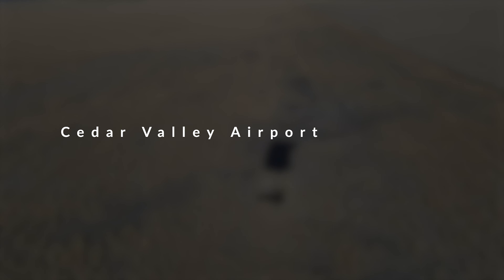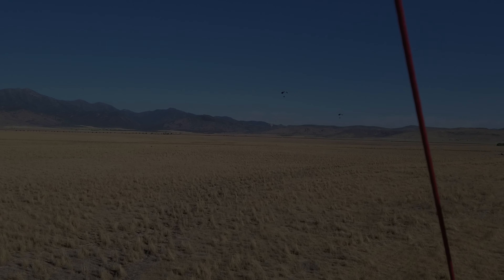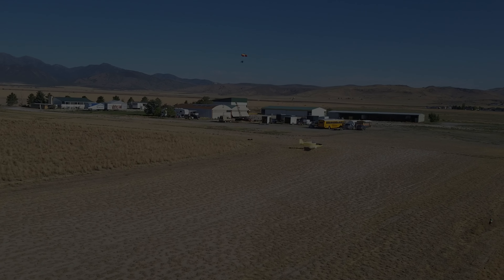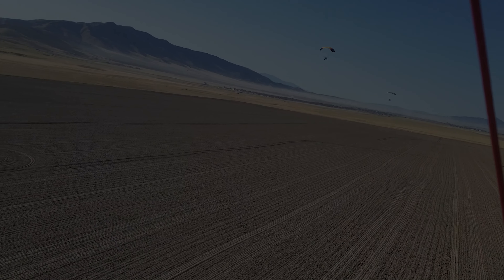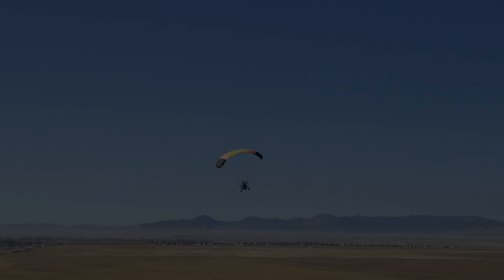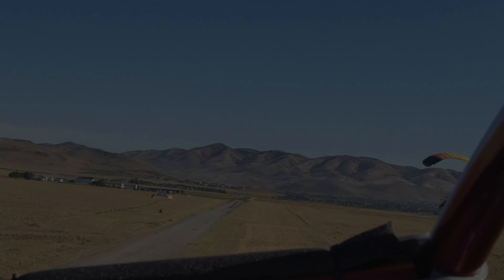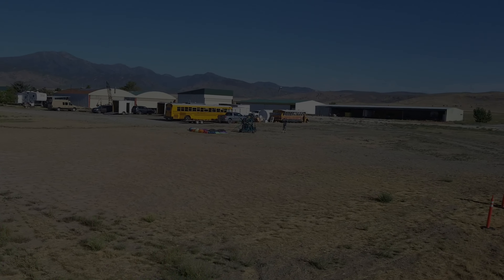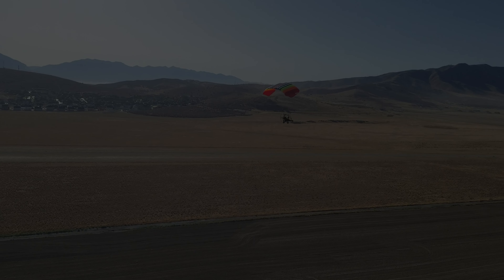Cedar Valley Airport Utah - Aviator's Playground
Cedar Valley Airport located at Eagle Mountain Utah is a fantastic place to fly powered paragliders, powered parachutes, ultralights and single engine fixed wing aircraft.